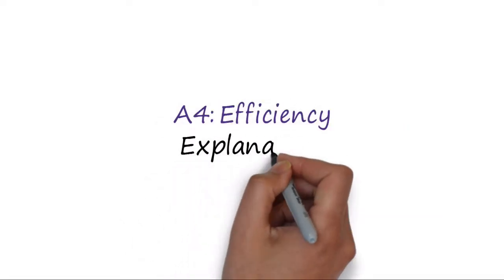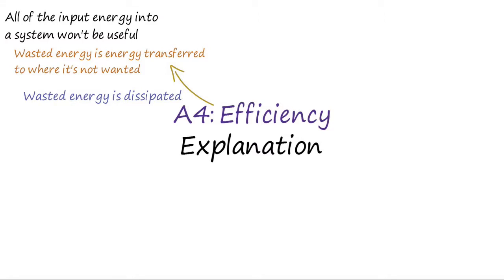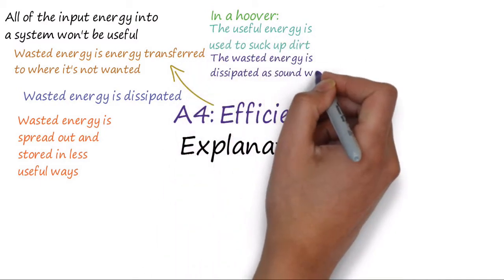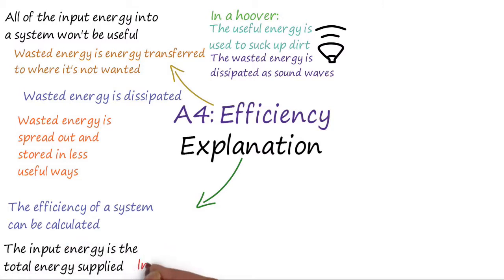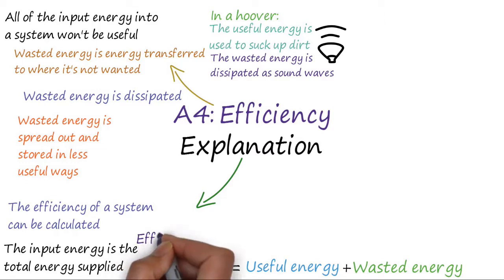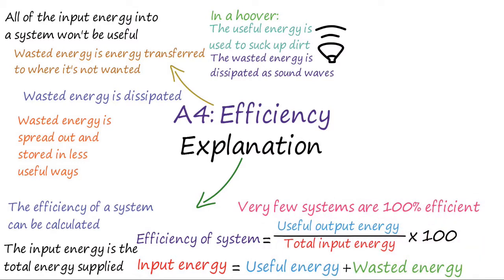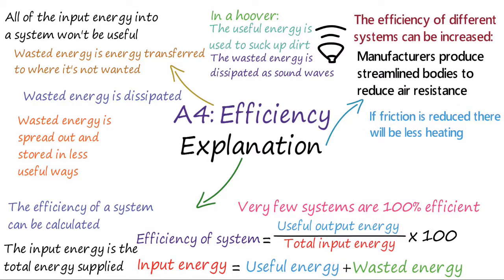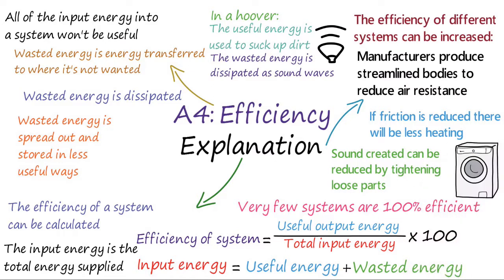A4: Efficiency (GCSE Physics)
In this video we are:
Understanding the term efficiency and how energy is wasted.

HT: Describing how to make an energy transfer more efficient